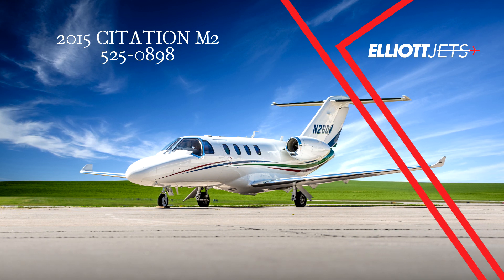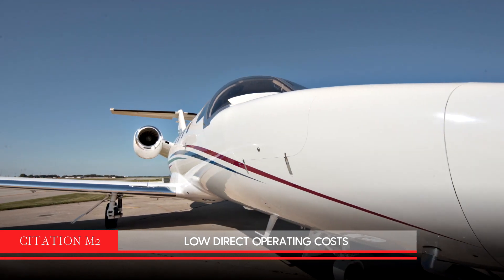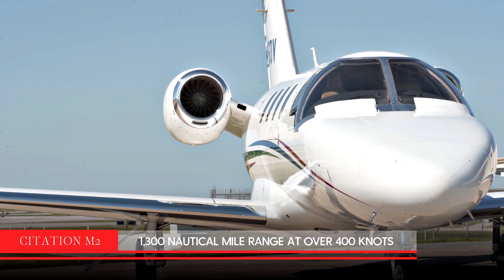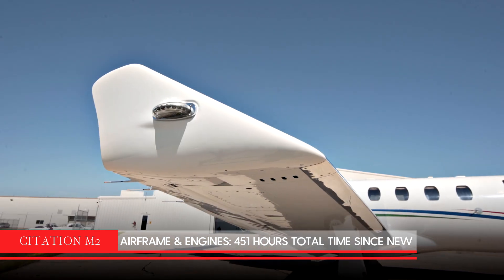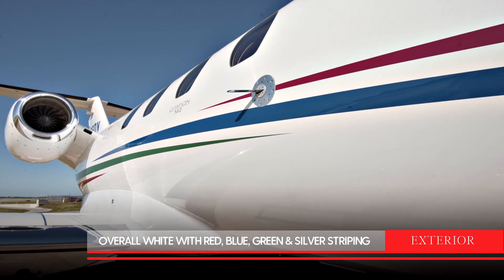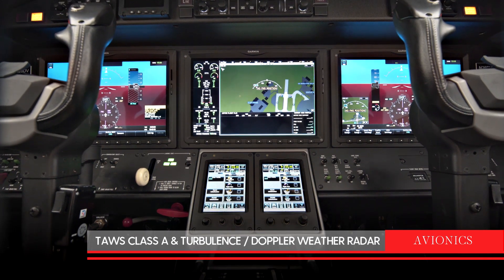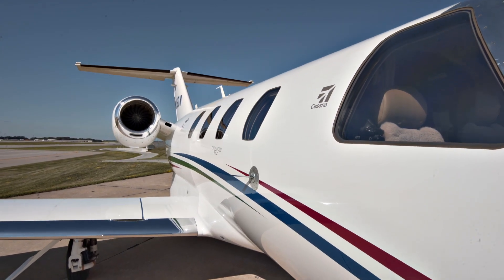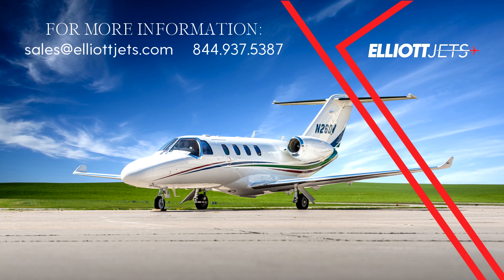2015 Citation M2